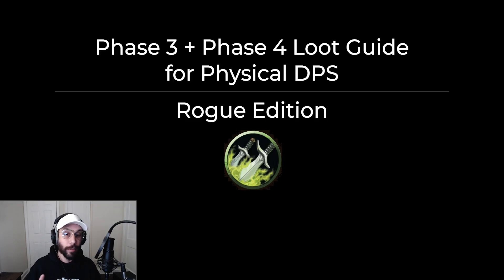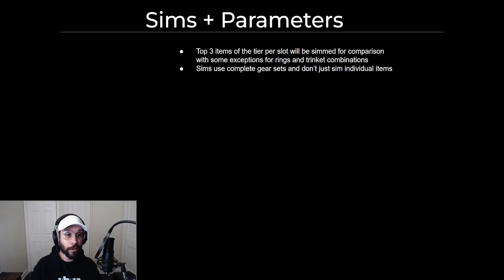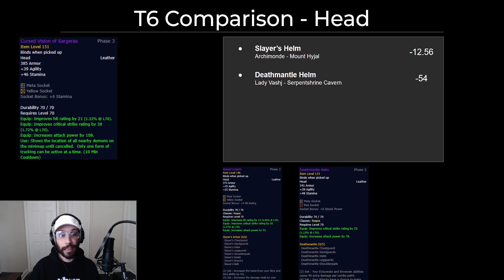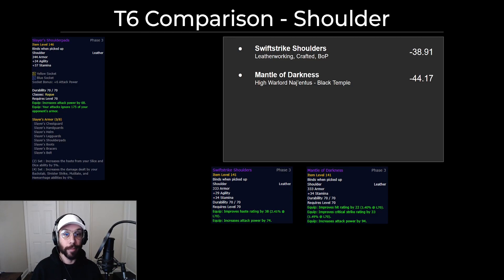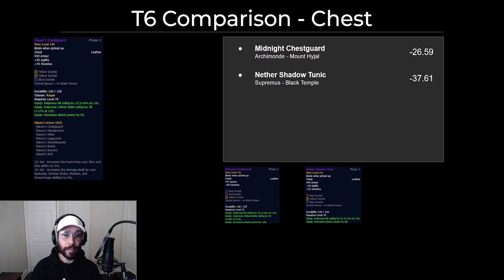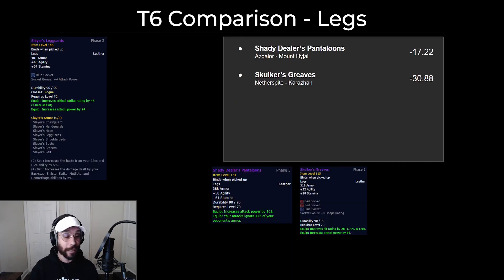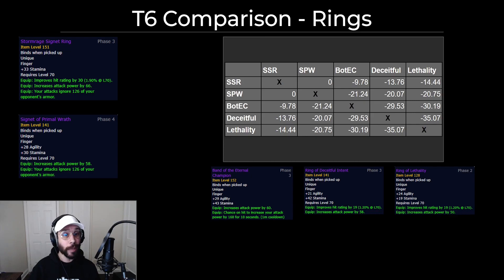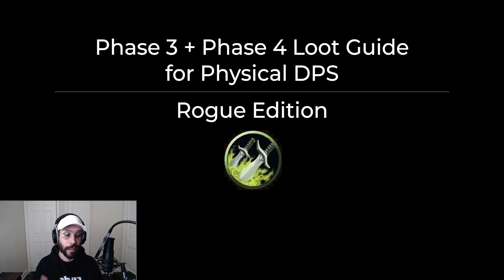Phase 3 + 4 TBC Loot Guide for Physical DPS - Rogue Edition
A classic TBC guide video for rogues and what gear will be the biggest upgrades heading into phase 3 and throughout tier 6 with the upcoming Black Temple and Mount Hyjal releases. This video compares these items as entry upgrades vs. an end-of-phase full BiS set. First in a series of videos that will include all physical DPS and eventually a comparison video comparing exactly how good certain items are between all the classes.

0:00 Intro
0:59 Sims, Parameters and General Methodology
4:57 Helm
5:46 Neck
6:20 Shoulders
7:04 Back
7:54 Chest
8:38 Wrist
9:17 Hands
10:09 Waist
10:44 Legs
11:27 Feet
12:16 Rings
13:33 Trinkets
14:26 Ranged
14:57 Main Hand Weapon
15:45 Off Hand Weapon
16:22 Glaive Bonuses
17:38 Summary

Come chat with me and watch me play on Twitch!